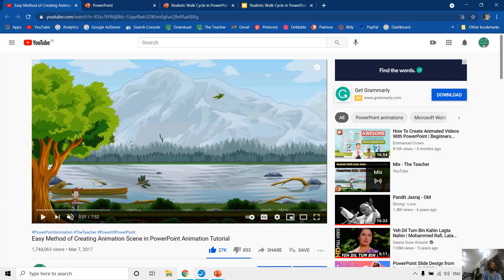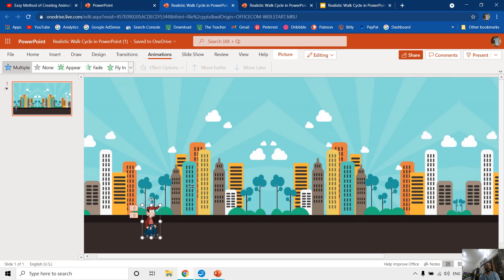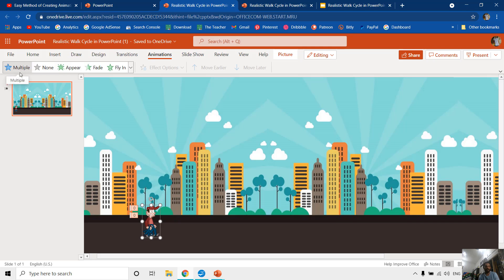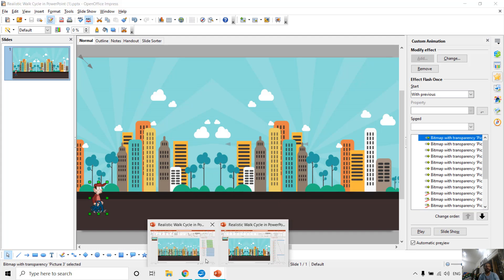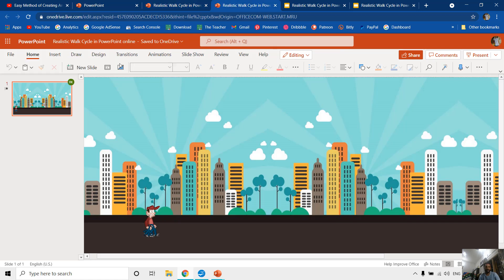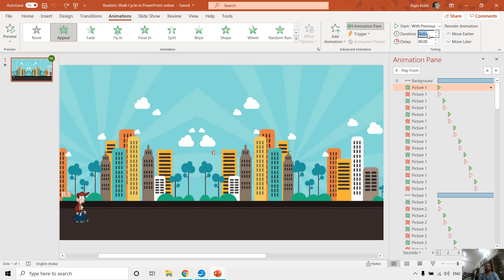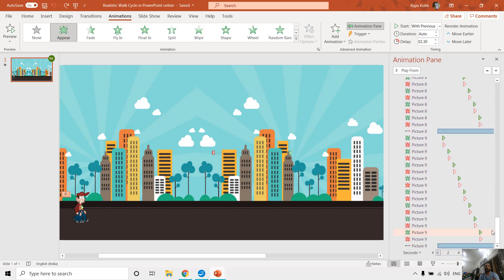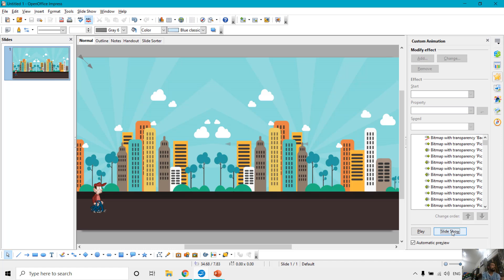Realistic Walk Cycle Animation in PowerPoint Live and Google Slides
Welcome to the PowerPoint Animation Mastery to craft Realistic Walk Cycle Tutorial! In this visually engaging tutorial, we'll explore the fascinating world of creating lifelike walk cycle animations in PowerPoint.

Key Points of the Tutorial:

1. Creative Animation Exploration: Dive into the art of animation within PowerPoint and discover the potential for crafting realistic walk cycles.

2. Overcoming Limitations: Learn how to overcome the limitations of PowerPoint 365 Live, Google Slides, and Office Live when it comes to animation, particularly the absence of the "Flash Once" effect.

3. Alternative Animation Techniques: Discover innovative ways to achieve the desired walk cycle animation effects using "Appear" and "Disappear" animation effects. We'll showcase how these effects can replicate the motion you seek.

4. Detailed Walkthrough: Follow along with a step-by-step walkthrough of creating the animation, complete with tips and tricks to ensure precision.

5. Optimization for Online Platforms: Understand how to optimize your animations for PowerPoint 365 Live, Google Slides, and Office Live, making them compatible with these online versions.

6. Useful Resources: Access valuable resources, including the Realistic Walk Cycle PowerPoint presentation, through the provided links.

Join us on this exciting journey to master PowerPoint animation and bring your presentations to life! 🌟